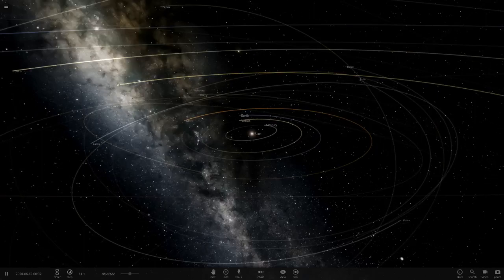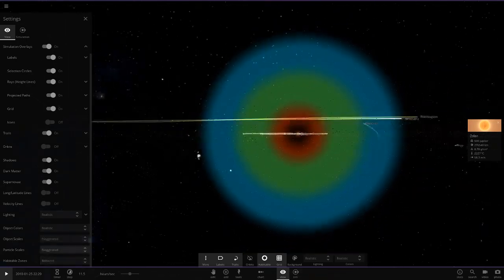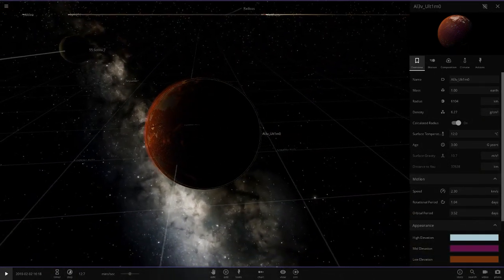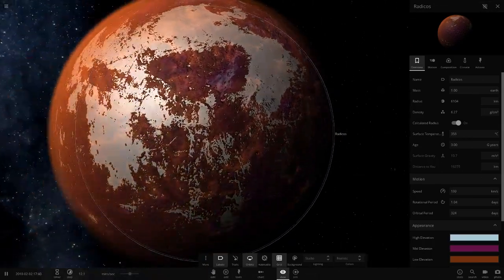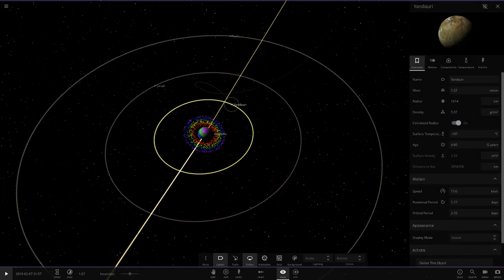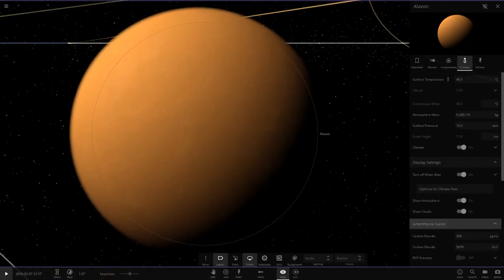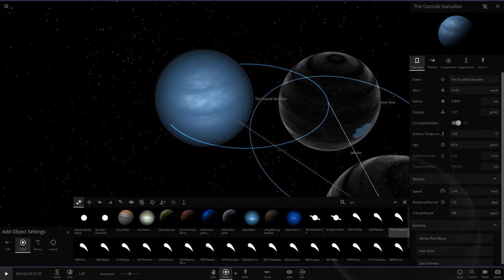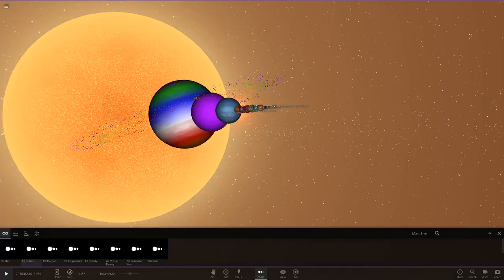Checking Out A Subscribers System #47 Universe Sandbox ²